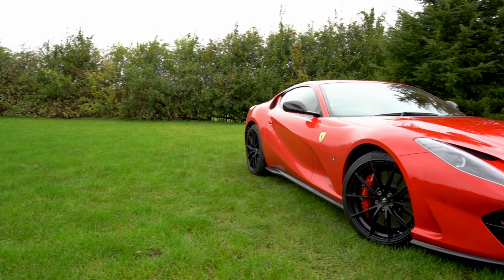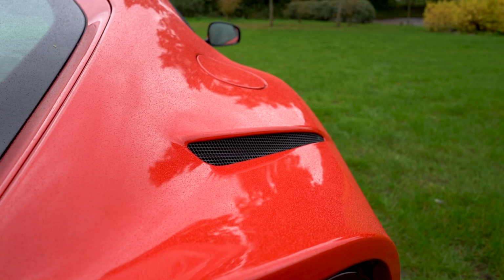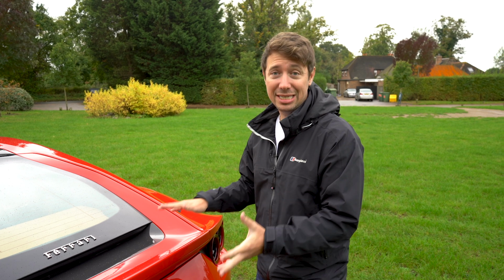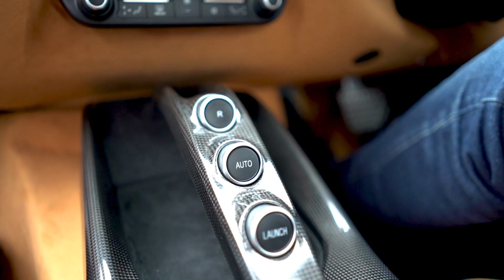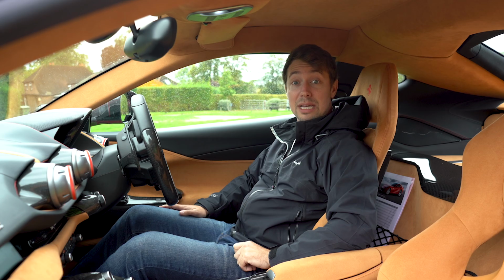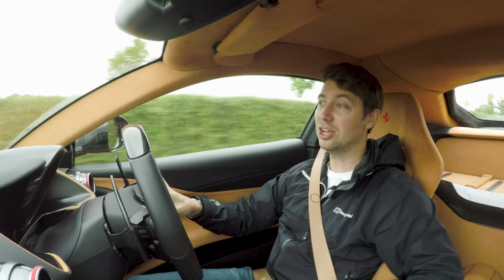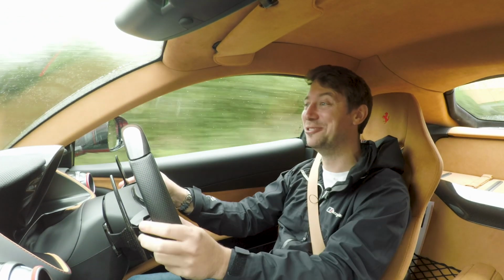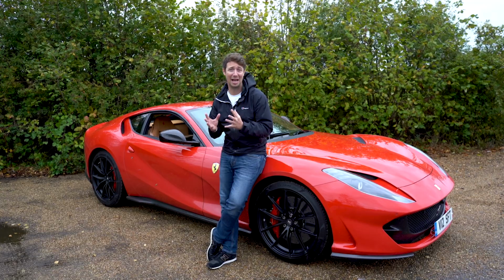Ferrari 812 Superfast... THE SOUND!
Christian Williams takes the Ferrari 812 Superfast out for a spin in the wet! With 789bhp and RWD, it proved to be a bit of a handful! - Mini Review.